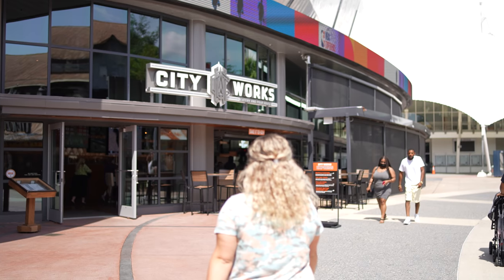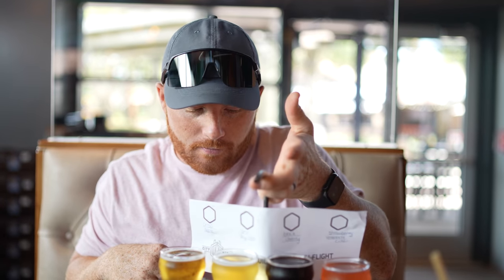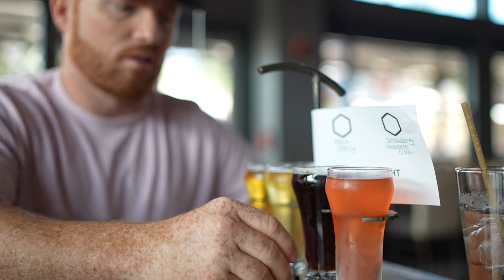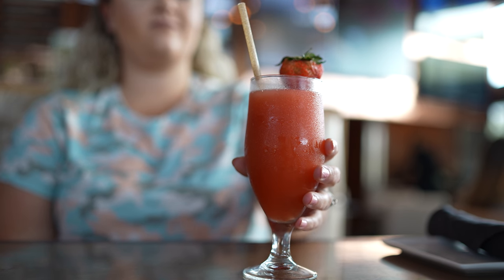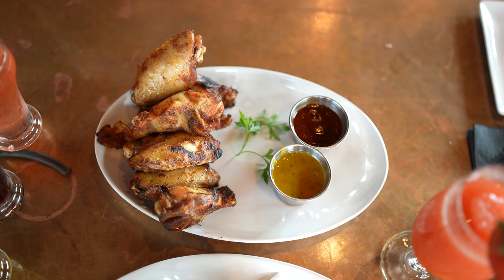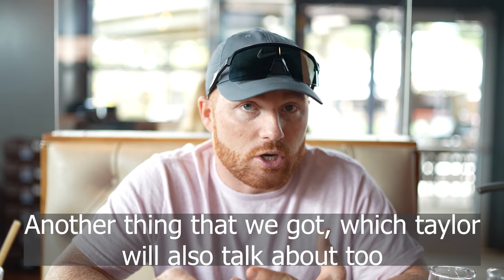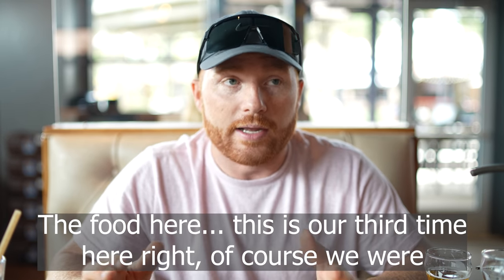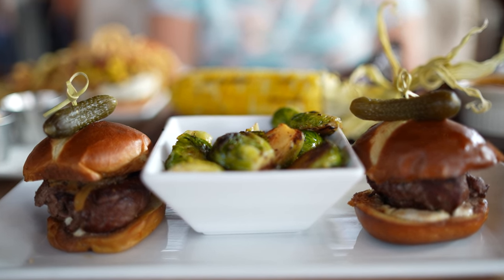City Works Lunch at Disney Springs | DINING REVIEW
Help Fight Pediatric Brain Cancer!

- Tim Balkwill -
- Andy Breeden -
- Todd Holcomb -
- Wesley Knight -
- Matt Manders -
- Ryan Orest -
- Jenn Pence -
- Patricia Reposa -
- Paul and Kristin Schmeckenbecher -
- Marianne Tichon -